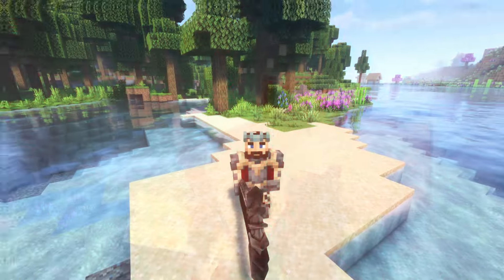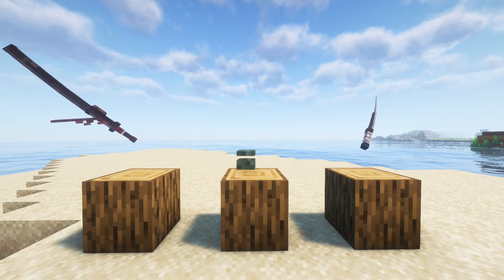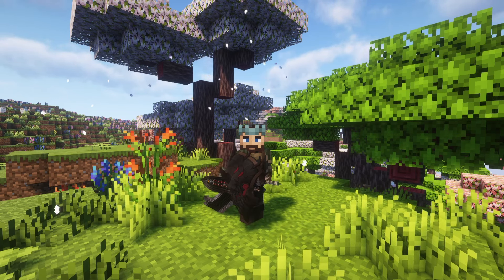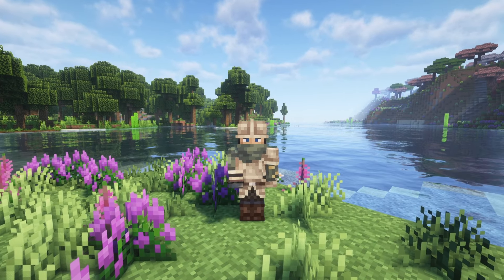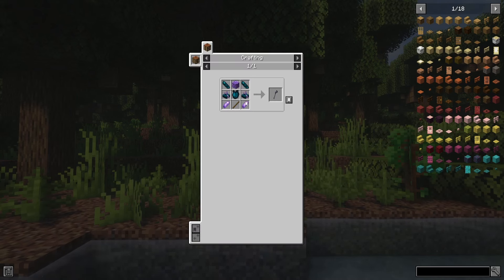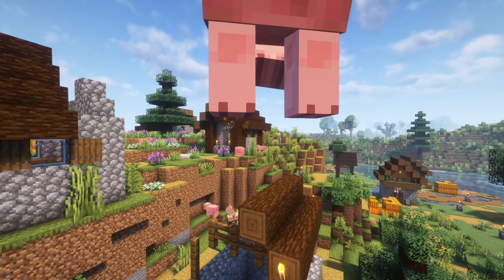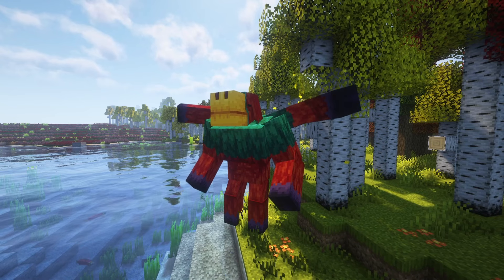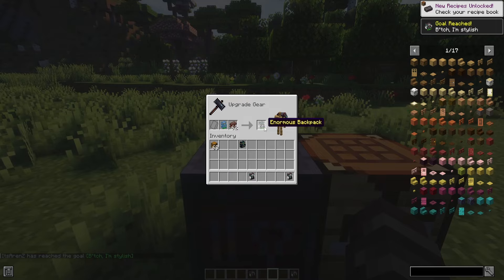12 Minecraft Mods Of The Month | August 2024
Hi everyone, we're at the end of another month, so I decided to make a list of the best mods that were made this month. I hope you will enjoy this mod list, so let's dive for it.
0:00 Intro

Mods :

0:08 Ancient Golems (Forge 1.20.1)

1:14 Common Weapons (Forge 1.20.1)

2:02 Creatures of SonariaCraft (Forge 1.20.1)

2:44 FantasiaCraft - Essentials (Forge 1.20.1)

4:07 Fantasy Armor (Forge 1.20.1)

4:44 Farmers Structures (Forge/Fabric/NeoForge 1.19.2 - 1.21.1)

5:25 Legendary Weapons_ByITitor (Forge 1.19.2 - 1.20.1)

6:17 Mine Inflatable (Forge 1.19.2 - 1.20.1)

6:47 Pigzilla (Forge/NeoForge 1.20.1)

7:37 Redstone Cascade [Half-Life] (Forge 1.20.1)

7:56 Terramity (Forge 1.20.1)

9:32 Gero's Backpacks! (Forge/Fabric/NeoForge 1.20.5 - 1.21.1)

10:06 Outro

Shaders

Another Mods/Maps In Video

Check also my TikTok , where I am uploading Minecraft Mods Videos !